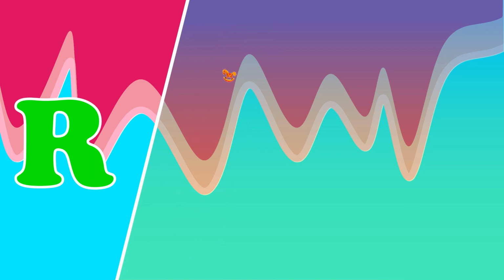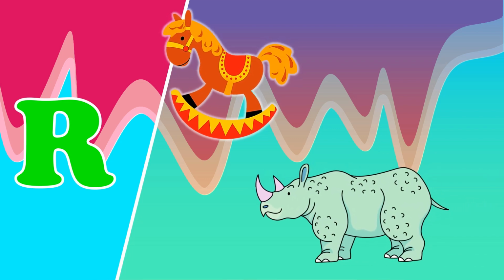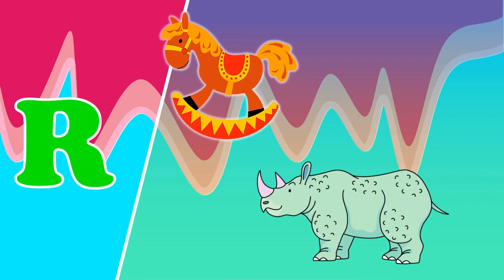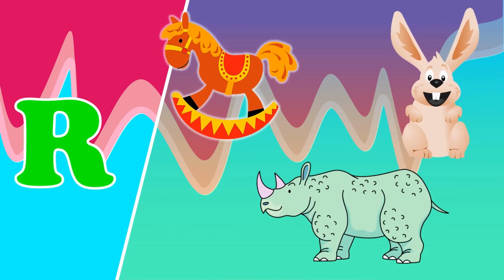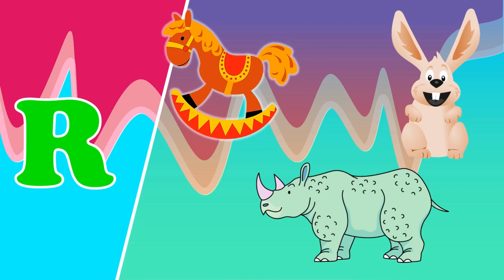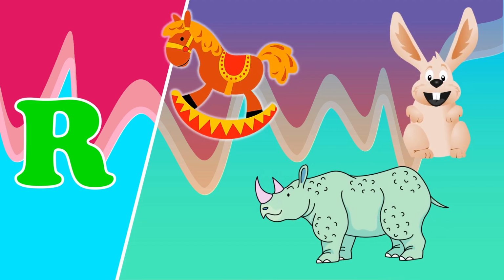Alphabet Adventures: Explore A-Z with 3 Exciting Words Each!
Hello Kids !!
Embark on a captivating alphabet journey like never before! In this educational video, we'll take you through the ABCs, exploring three exciting words for each letter of the alphabet. From A to Z, you'll discover a world of words and expand your vocabulary in a fun and engaging way. Join us now for an alphabet adventure you won't want to miss!

A | A For Apple, ant, ape
B | B For Bus, bug, butterfly
C | C For Crab, caterpillar, cake
D | D For Dinosaur, dolphin, duck
E | E For Egg, elephant, eggplant
F | F For Frog, fish, flower
G | G For Giraffe, grasshopper, girl
H | H For Hat, hippopotamus, helicopter
I | I For Ice, iguana, igloo
J | J For Jellyfish, jaguar, jet-fighter
K | K For Kiwi, Koala, kite
L | L For Leaf, lion, light
M | M For Monkey, motorcycle, macaw
N | N For Nose, notebook, necklace
O | O For Octopus, ostrich, onion
P | P For Pear, penguin, potato
Q | Q For Queen, quill, quetzal
R | R For Rocking-horse, rhinoceros, rabbit
S | S For Sun, snake, squirrel
T | T For Tree, turtle, tractor
U | U For Uranus, unicorn, ukulele
V | V For Violin, van, vegetables
W | W For Watermelon, walrus, whale
X | X For Xylophone, X-Ray, Xmas tree
Y | Y For Yolk, yatcht, yak
Z | Z For Zoo, zebra, zip

Keywords & tags
learn alphabets, ABCs, alphabet adventure, vocabulary building, word exploration, early education, language development, educational content, alphabet for kids, learning through play, interactive learning, alphabet exploration, language skills, educational fun, word discovery